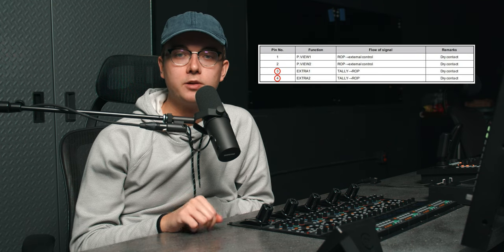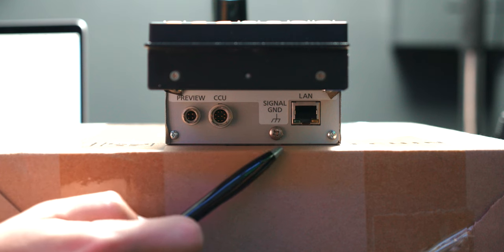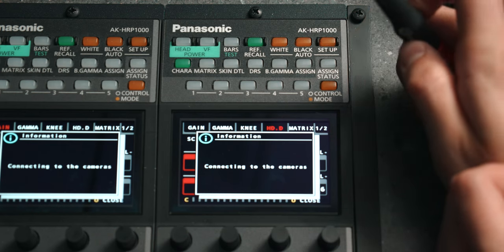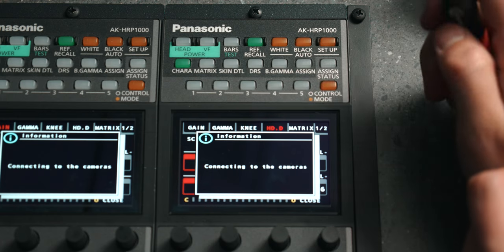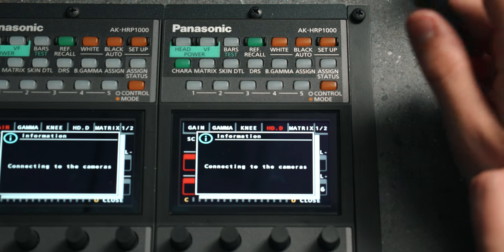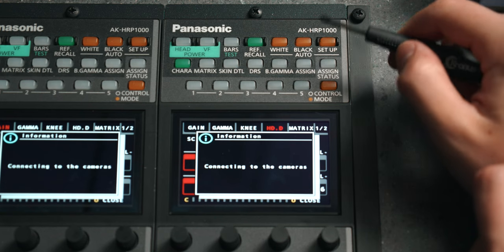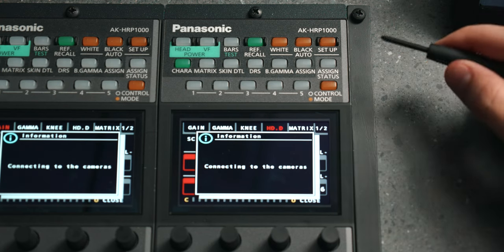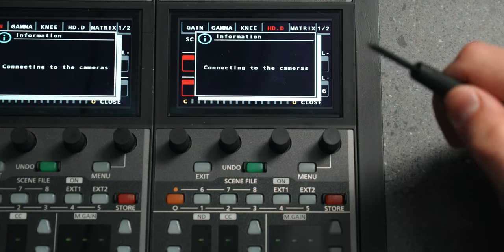Cinelive Masterclass: Episode 2, Hardware Parts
In episode 2, we take a look at every physical button, port, knob and latch that are on the Varicam LT and HRP1000.

Hardware Used:
🛒 Panasonic Varicam LT
🛒 Panasonic AK-HRP1000

🛒 AJ-WM50 Wireless Adapter
🛒 Panasonic OLED Eyepiece Viewfinder
🛒 Panasonic PL Mount Replacement

🛒 4 Pin Hirose for Tally Input and Preview GPO

Table of Contents:
00:00 - Intro & Welcome
0:30 - Varicam Hardware Parts
6:19 - Varicam Control Monitor
7:03 - HRP1000 Connectors
8:39 - HRP1000 Controls
15:20 - Conclusion

Content ID: PG85PRI2PN4WRSOP